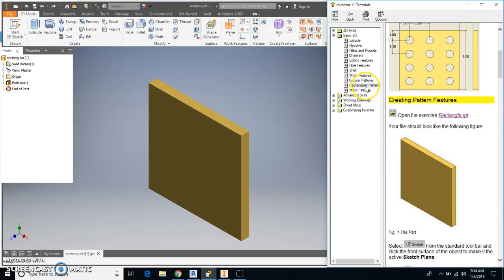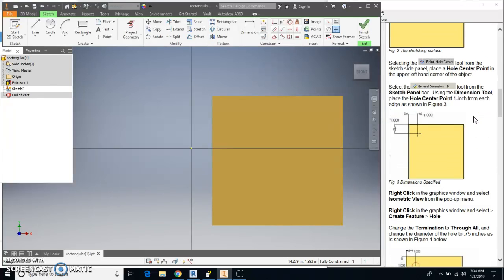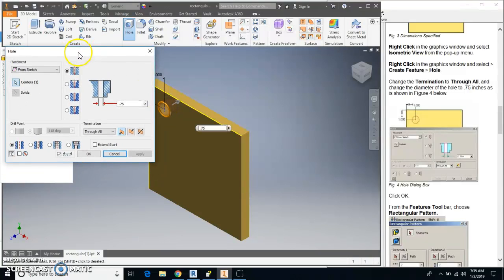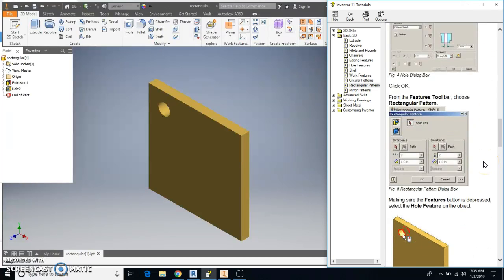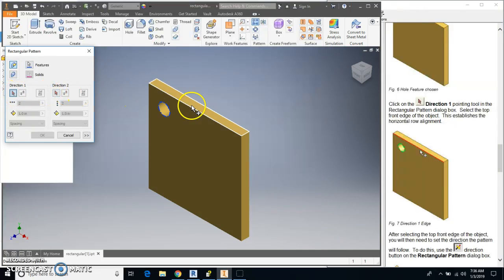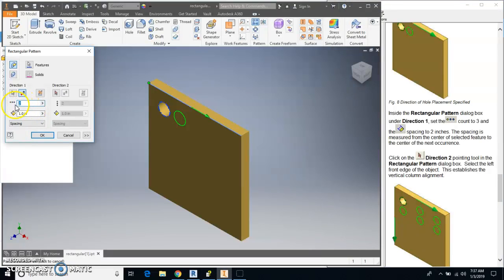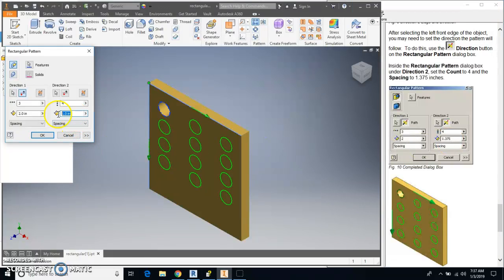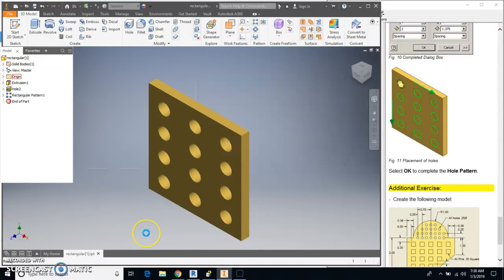Rectangular Pattern Feature from Inventor 11 Tutorials